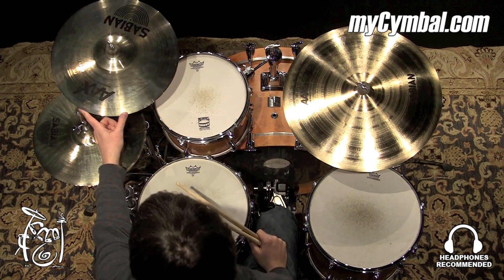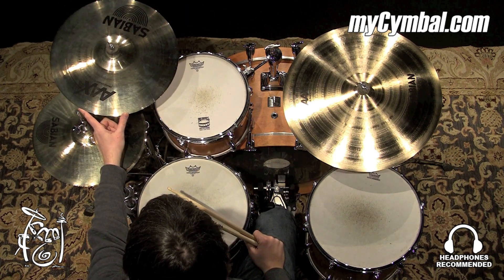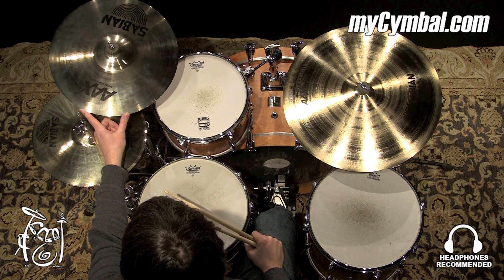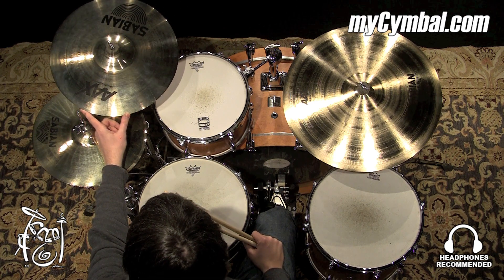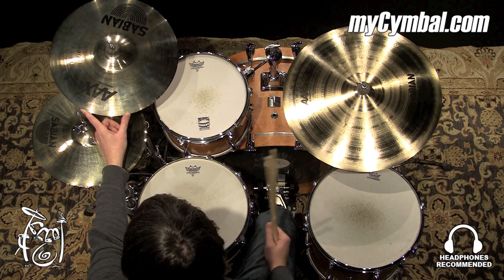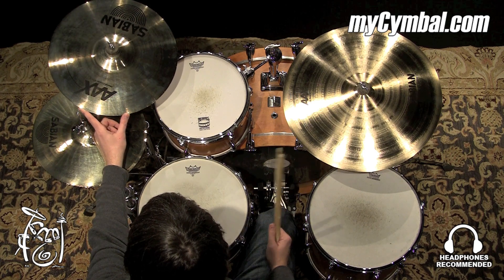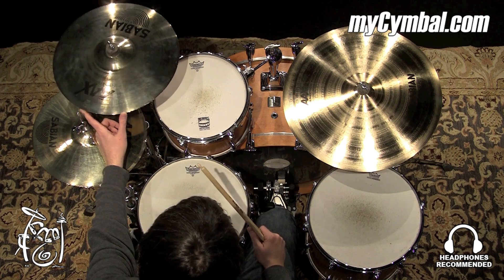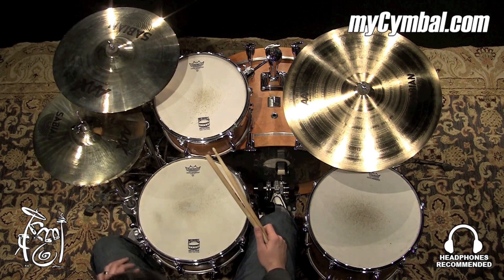Sabian 16" AAX Metal Crash Cymbal - Brilliant (21609XB-1011315DD)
*SOLD* Sabian 16" AAX Metal Crash Cymbal - Brilliant.

Other gear used in this video:
• Cymbals (From drummer's L to R): Sabian 14" AAX X-Celerator Hi Hat Cymbals - Brilliant, Sabian 20" AAX Studio Ride Cymbal